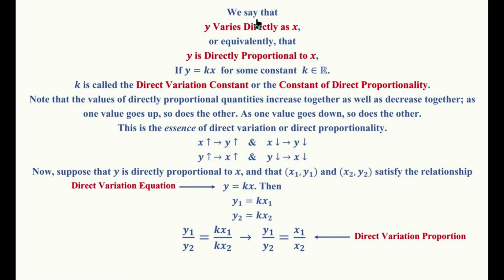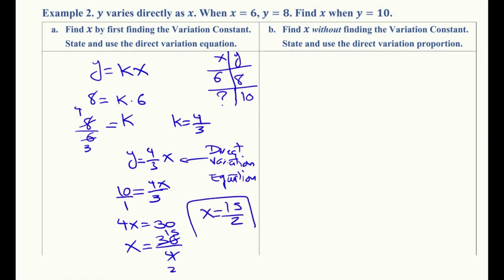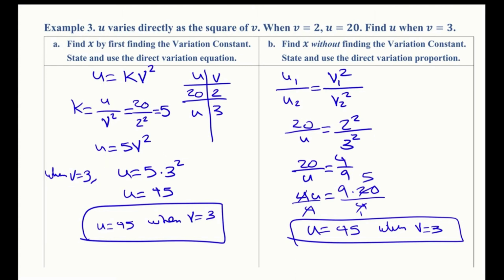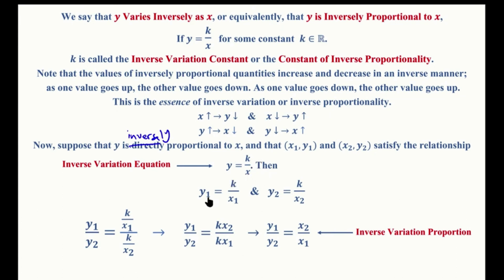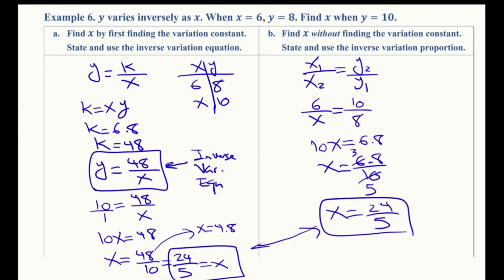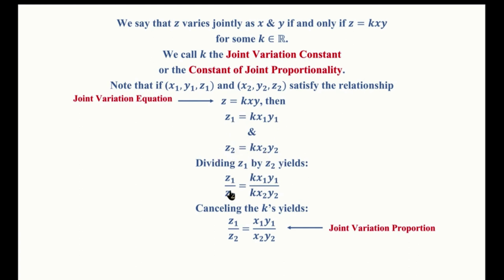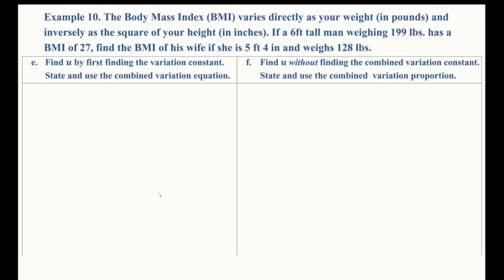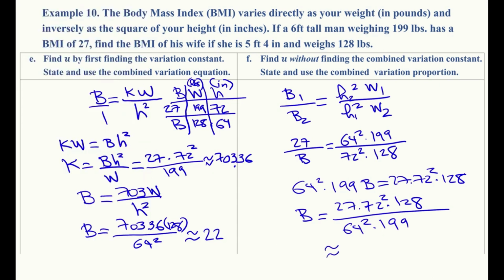Precalculus - Variation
■ Direct Variation
■ Inverse Variation
■ Joint Variation
■ Combined Variation